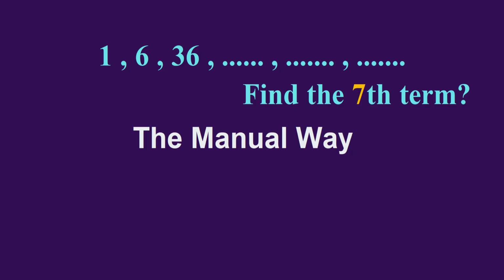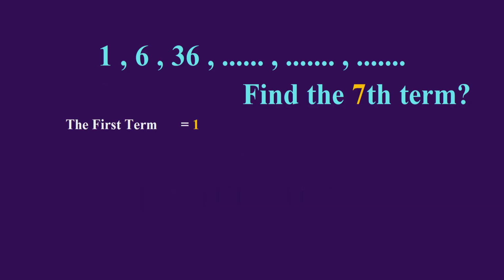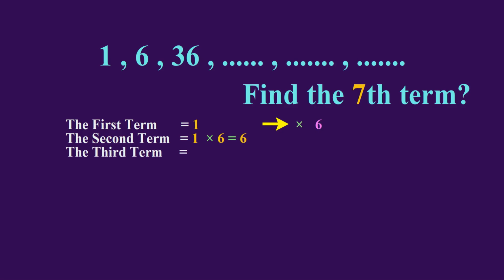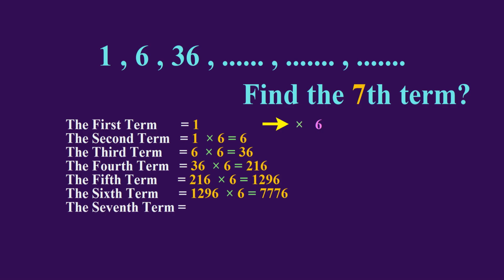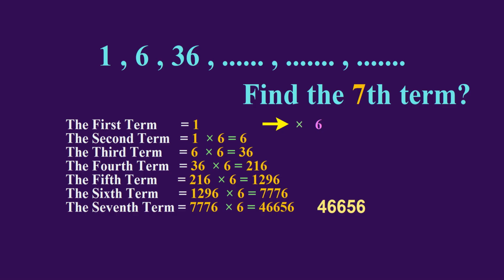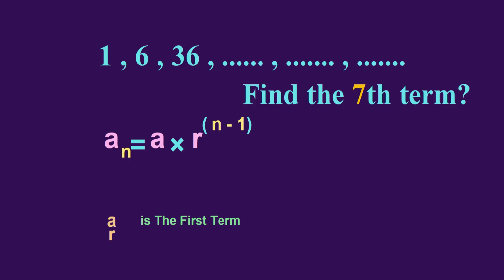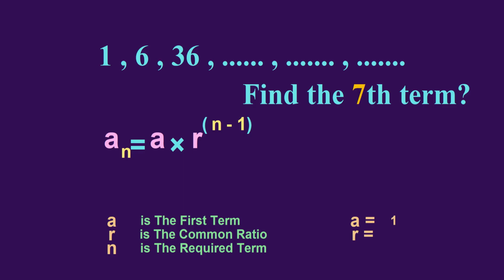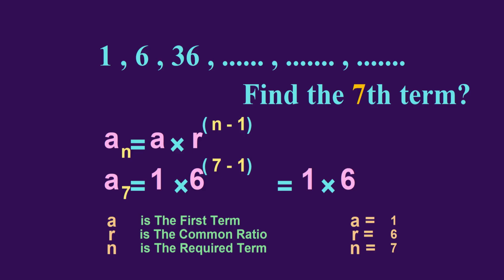How to Check Geometric Progressions | 1 , 6 , 36 , ..... , ..... Find The 7th Term ?